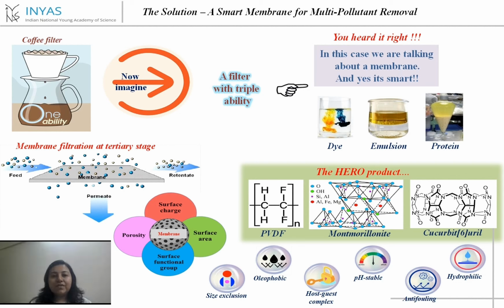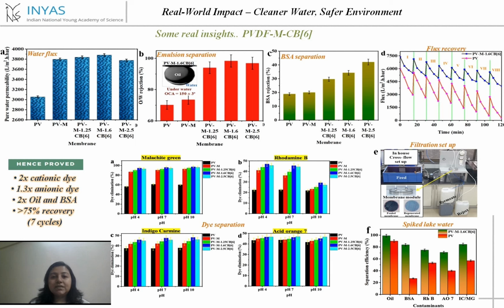Triparna Chakraborty Made for INYAS Saransh 2024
Join Triparna Chakraborty as she presents her research on advanced membrane technologies at the INYAS Saransh 2024 national-level 3-minute thesis competition. Explore how innovative PVDF-montmorillonite-cucurbituril membranes can effectively separate cationic/anionic dyes, oil-water emulsions, and proteins, paving the way for sustainable water treatment solutions.